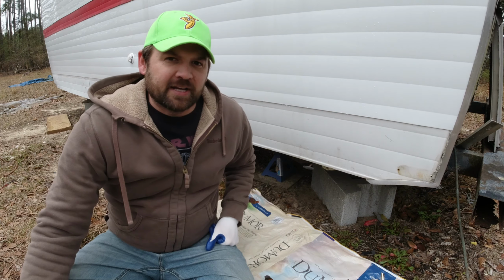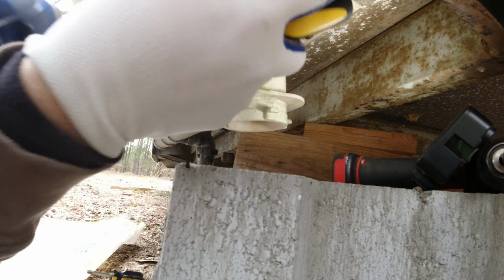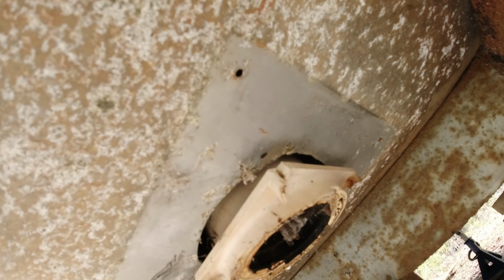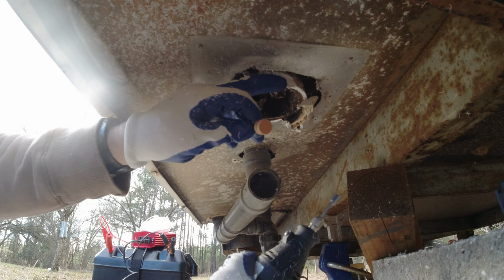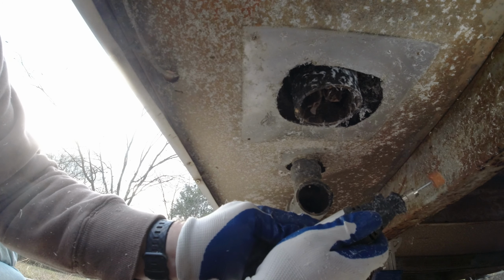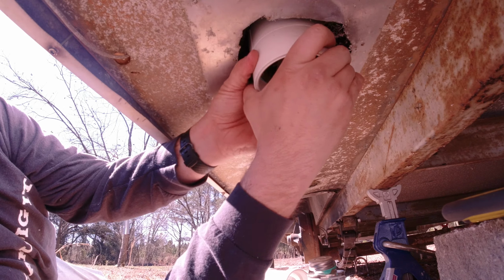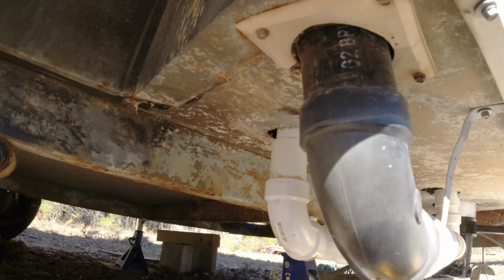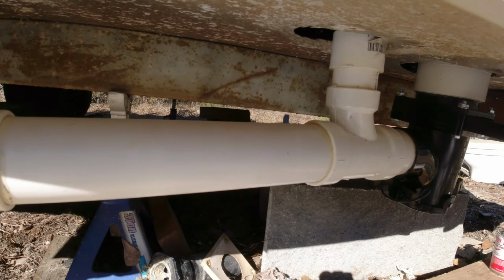Vintage Camper Drain Line and Gate Valve Replacement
I finally broke down and started to fix up the drain portion of the Vintage Camper.  I switched from ABS to PVC and ended up just replacing all of it.  I have a few finishing touches to secure the pipes and likely paint them black.